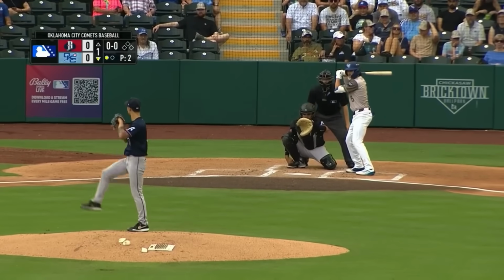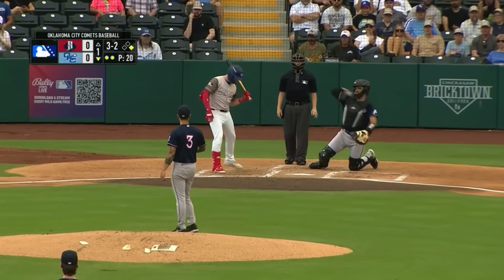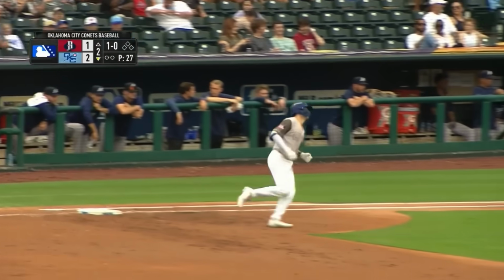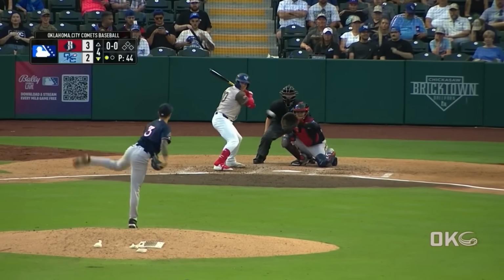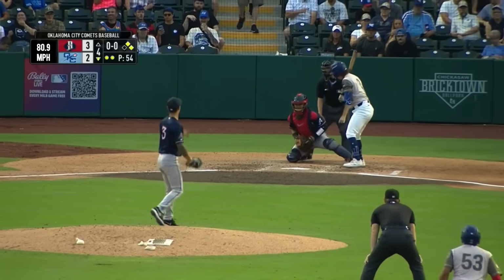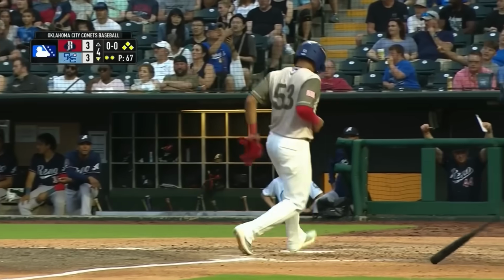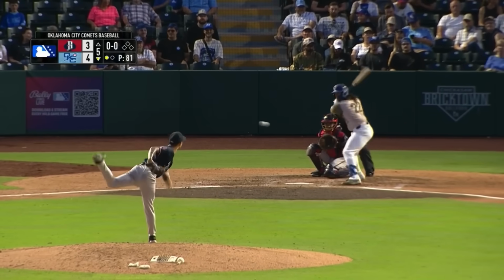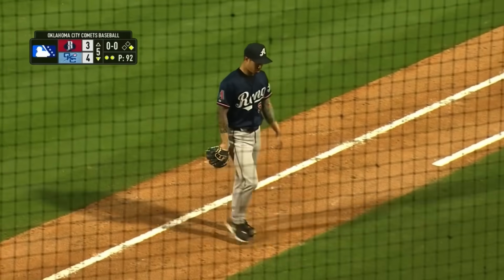20250606林昱珉(響尾蛇3A)先發逐球｜4.2局再飆6K！僅被敲3安,單場新高5BB,失4分無關勝敗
20250606林昱珉(響尾蛇3A)SP｜4.2IP, 3H, 4R, 4ER, 5BB, 6K

Yu-Min Lin
3A累積成績[0-3]
[era 5.34｜K/9值 8.90｜BB/9  5.93｜whip 1.65]